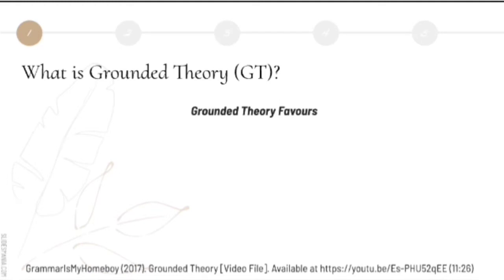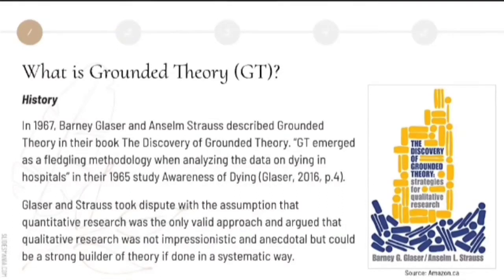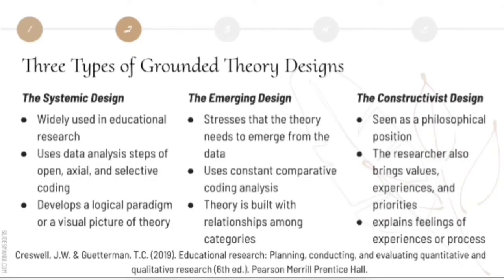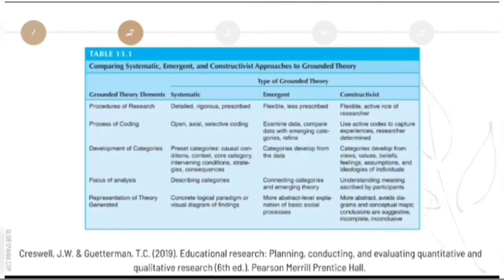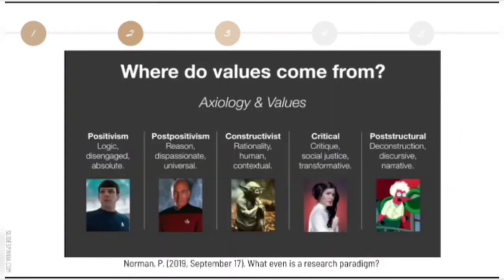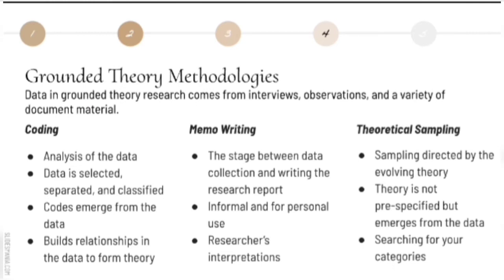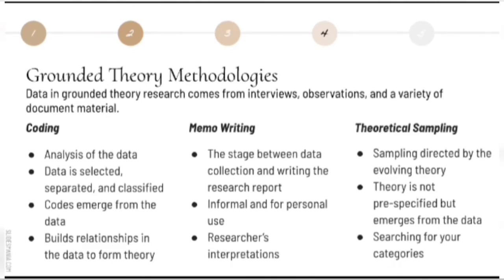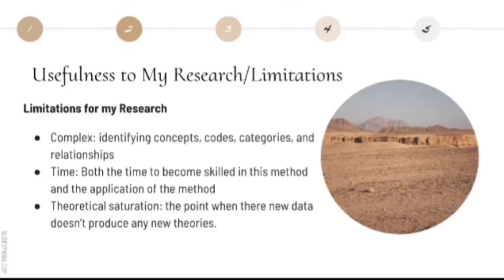Grounded Theory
EDU 510: Fundamentals of Educational Research